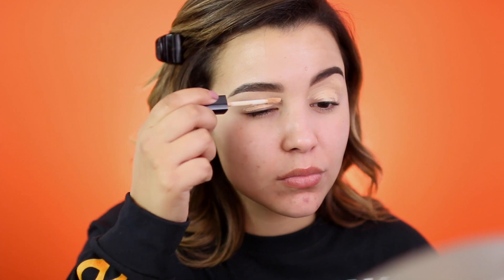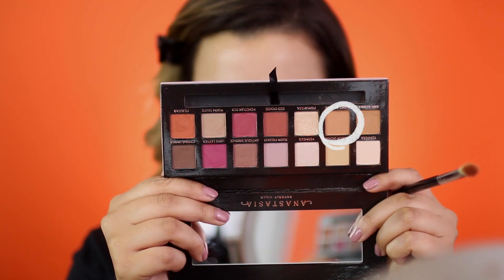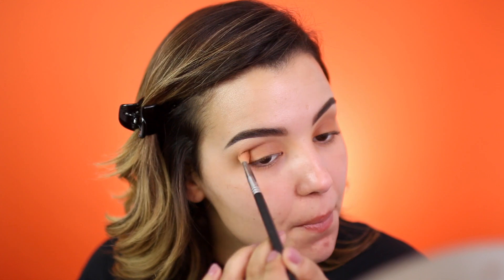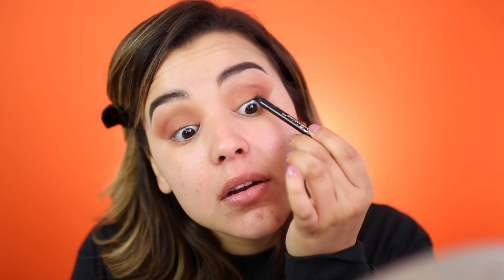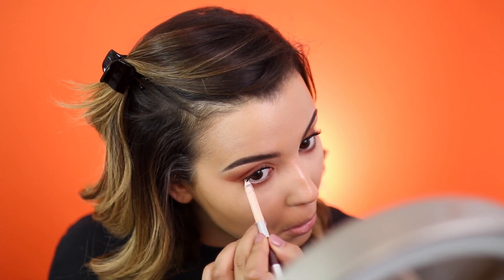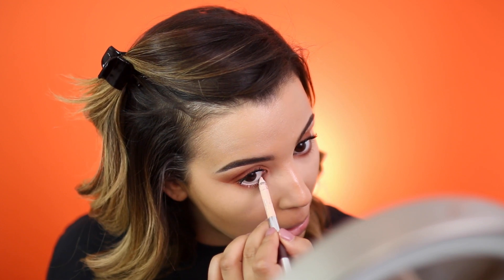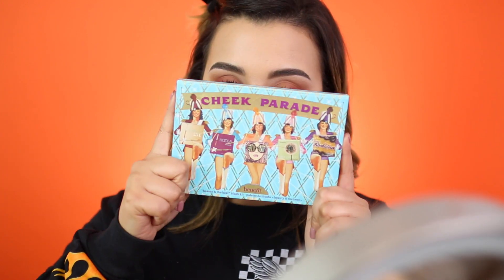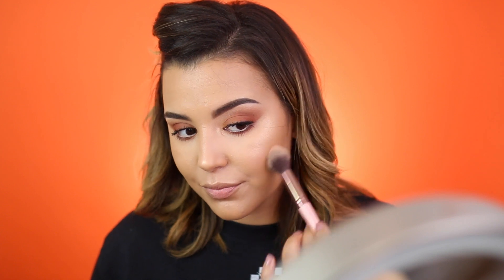WARM GLOWY SUMMER MAKEUP TUTORIAL 2017! (NO FALSIES)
WARM GLOWY SUMMER MAKEUP TUTORIAL | HOW TO GLOW-UP THIS SUMMER!
Hey guys! Today's video is all glowy, dewy, luminous, radiant looking skin! Well, not ALL ABOUT... haha. In this video I show you how to create this warm, sultry makeup look that is perfect for the summer season! after all, who doesn't want to look like their literally glowing from with in! I am living for warm tones paired in such a poppy way. It's a fun way to change up your look this summer. Glow-up is REAL people.. haha. Let's see if we can get to 2k likes!

PRODUCTS USED:

Wet N' Wild Photo Focus Concealer Wand - Light Ivory + Light Medium
Anastasia Beverly Hills Modern Renaissance Eye Shadow Palette
L'Oreal Infallible Silkissime Eyeliner Black
L'Oreal Voluminous Lash Paradise Mascara
Smashbox Photo Finish Foundation Primer
BECCA Shimmering Skin Perfector Liquid Highlighter - Opal
L'Oreal Infallible Pro-Glow Foundation - #208
Milani MAKE IT LAST Makeup Setting Spray
Maybelline Master Chrome Metallic Highlighter - Molten Gold
Maybelline Fit Me Matte + Poreless Powder #230
Benefit Cheek Parade Bronzer & Blush Palette
Dose of Colors Matte Liquid Lipstick - Kiss of Fire

EQUIPMENT DETAILS:
CANON 70D